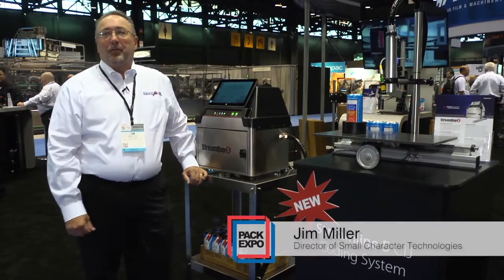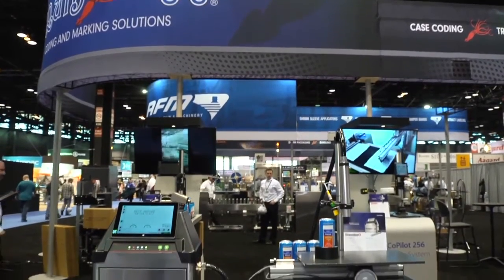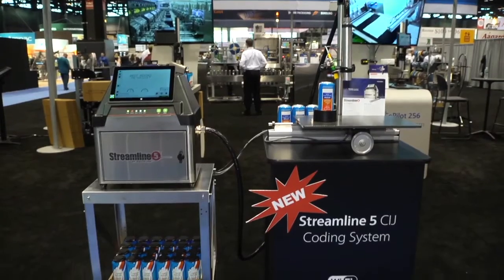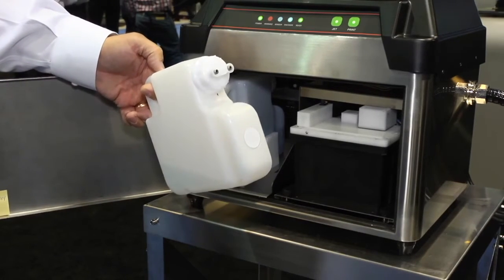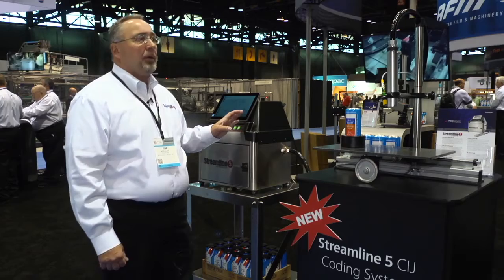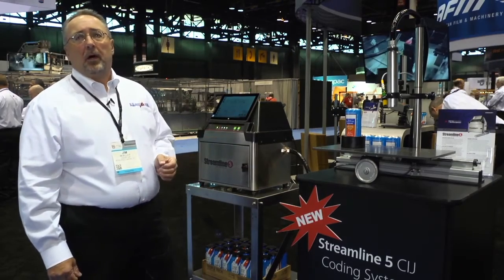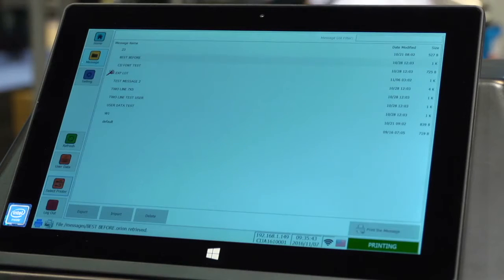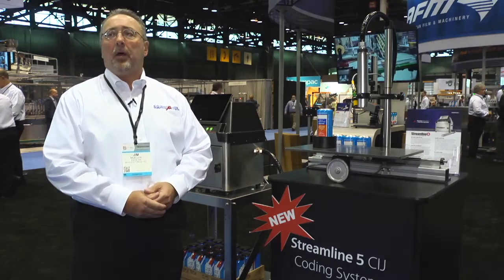Elmark Packaging Streamline 5 CIJ Small Character Printer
Squid Ink’s Director of Small Character Technologies, Jim Mueller, gives an overview of the new Streamline 5 CIJ printer. Squid Ink’s Streamline 5 CIJ printing system is designed to print superior quality small characters on a variety of substrates: porous, non-porous, smooth, textured, curved, concave, and more. Printing up to 5 lines of text, the Streamline offers a reliable, yet cost-effective solution for virtually any small character, primary package coding application.